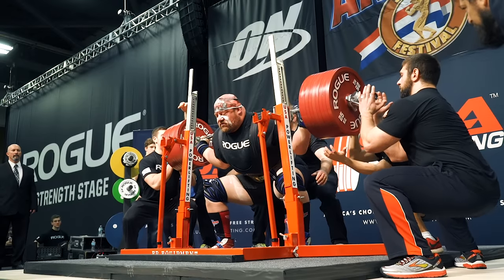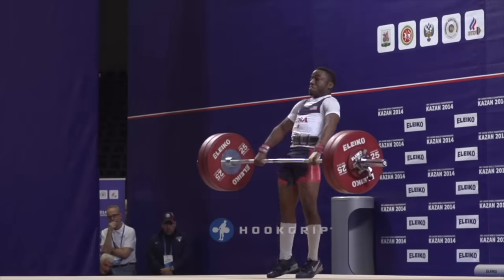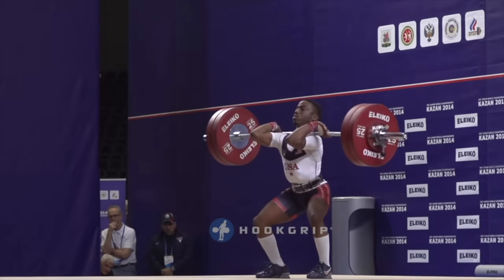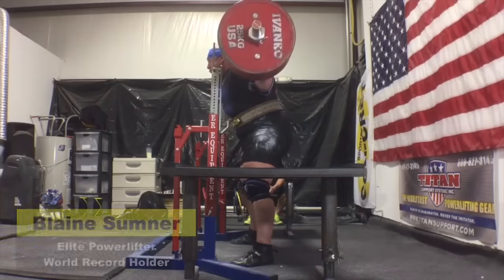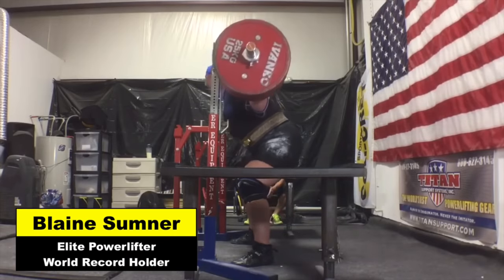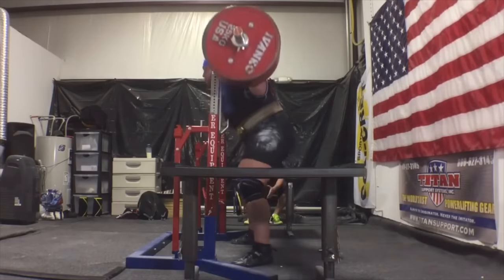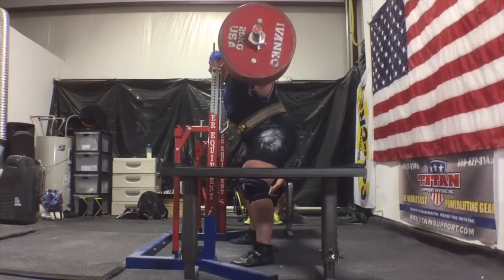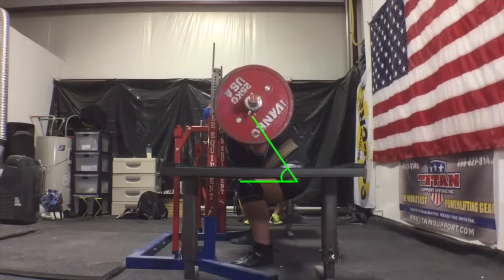Squat Form For Your Anatomy [Perfect Depth Stance And Width]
Squat form... How deep should you squat? How wide should you feet be? In this video Dr. Aaron Horschig answers these questions so you can figure out the best squat form for your anatomy!

Join as we explore the crucial factors to consider when finding the right squat form for your anatomy. From limb length and joint mobility to pelvic structure and foot positioning, we'll guide you through the key elements that can greatly impact your squat form.

Discover how to make subtle adjustments to your squat form stance, grip, and depth to optimize your form and prevent discomfort or injury. I provide you with practical tips and techniques to customize your squat technique and maximize your performance.

Shout out to 3bScientific for the skeleton used in today's video.